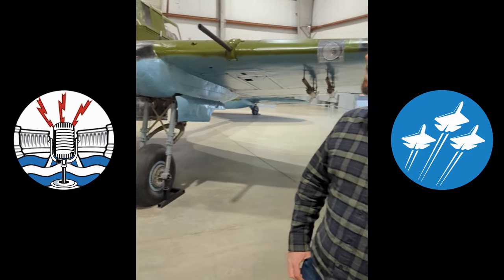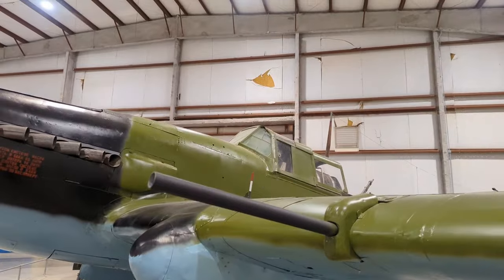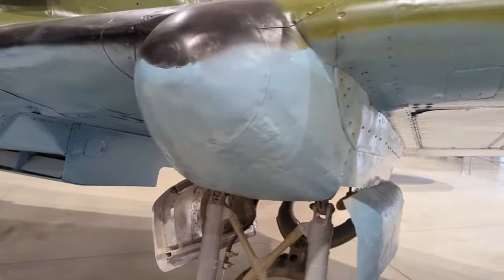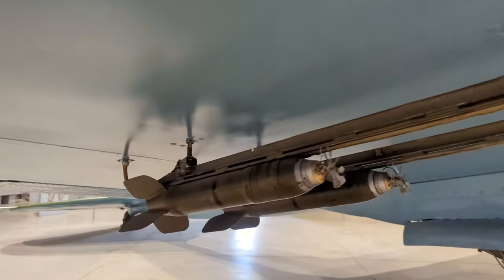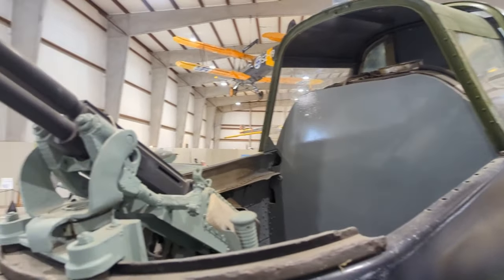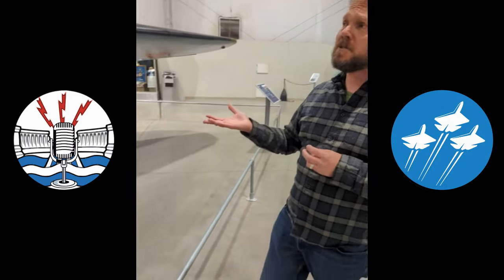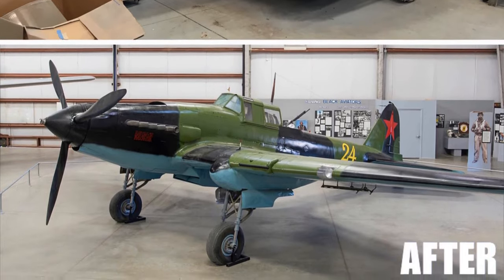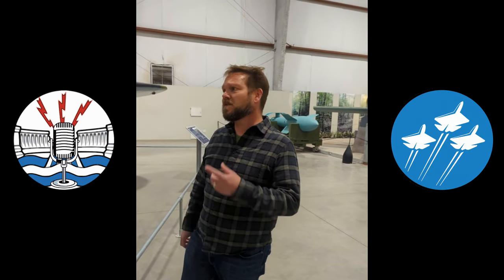Up Close with the Legendary Il-2 Sturmovik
In February 2023, Andrew Boehly, Head of Collections at the Pima Air and Space Museum, showed us around their stunningly restored  Ilyushin Il-2M Sturmovik. This aircraft was shot down while fighting in the defence of Leningrad in 1944, flying with the 7th Guards Assault Aviation Regiment, Red Banner Baltic Fleet of the Soviet Navy.

Fancy becoming a Damcasteer? Join from just £3+VAT a month to get ad-free episodes, chat with Matt and grab some merch. for more info.